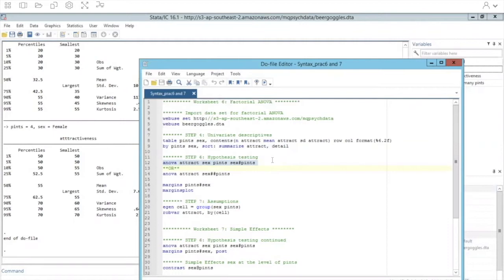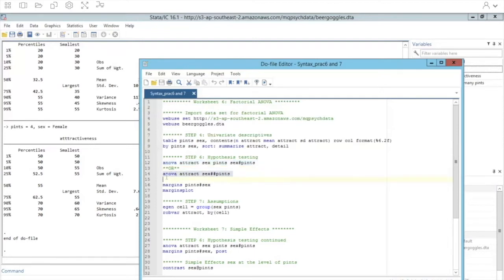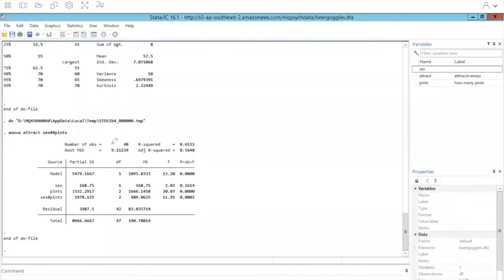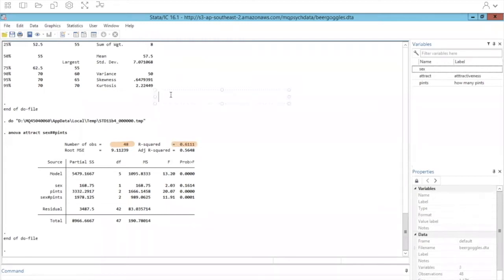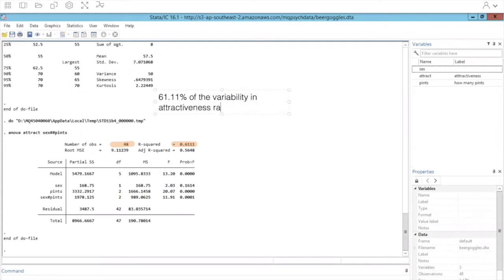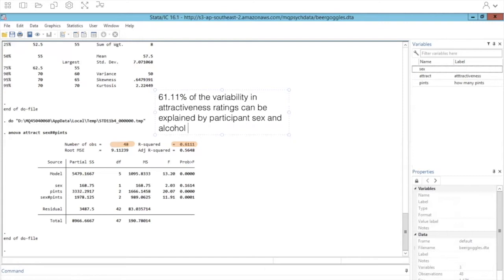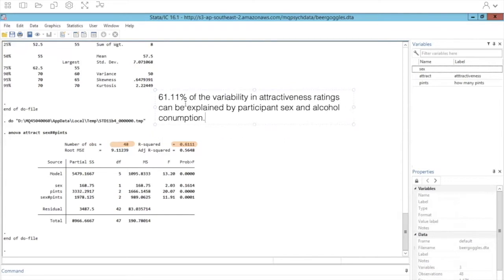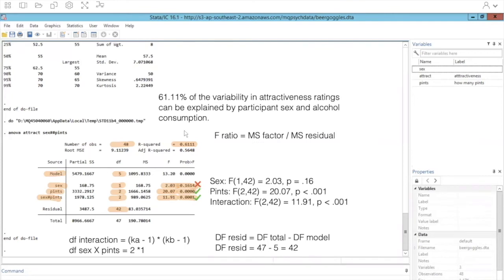PSYU2248 Practical 6 Part 2: Interpreting main effects and interactions in STATA